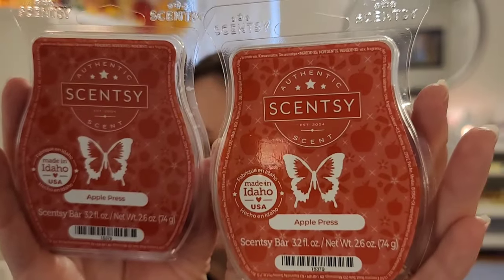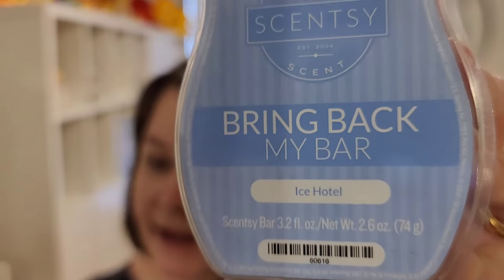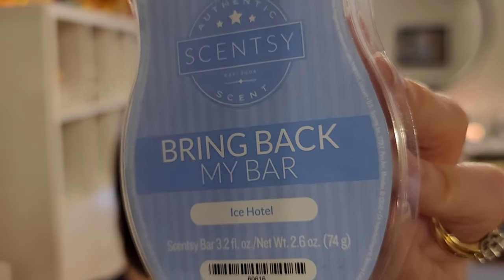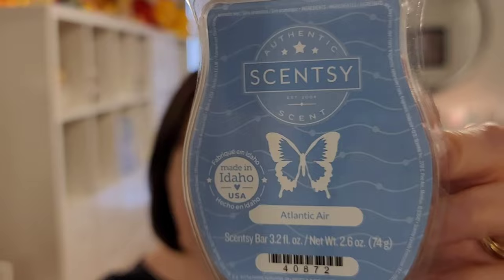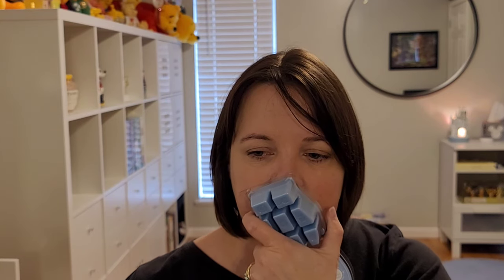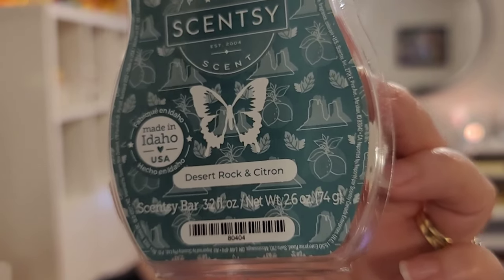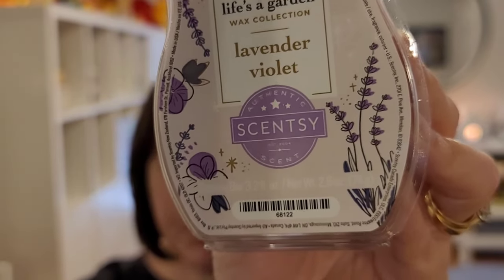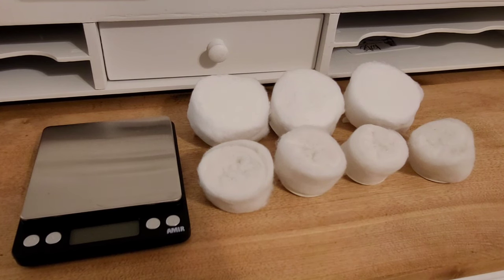New Cotton Cleanups.......... & Scentsy Club Haul